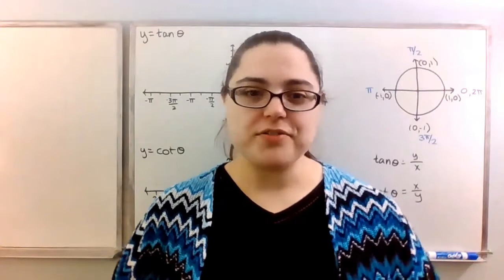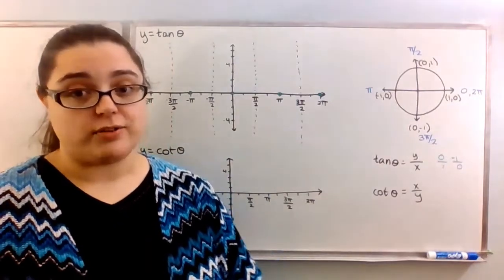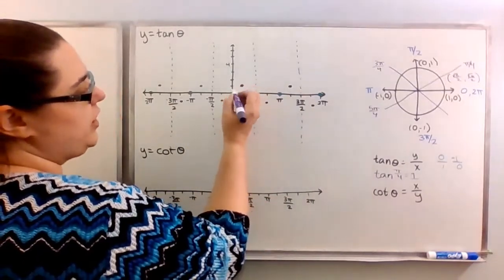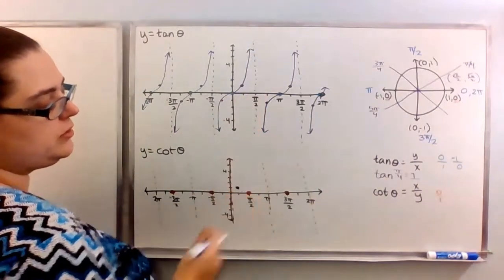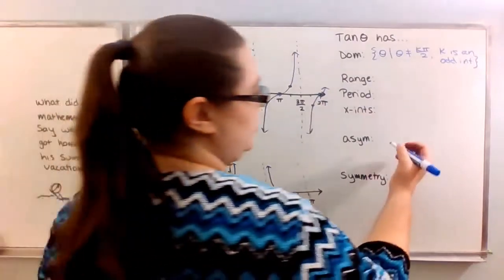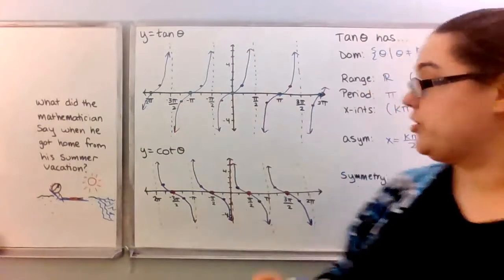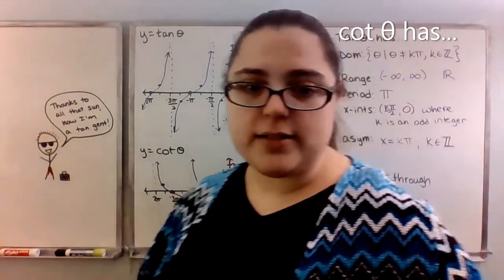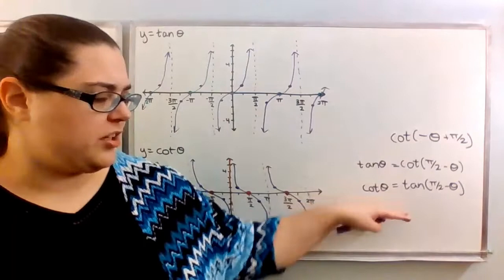Precalc 3-9 | Graphing Tangent & Cotangent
First we'll graph the tangent and cotangent functions.  Then we'll use the graphs to identify some properties of those functions.